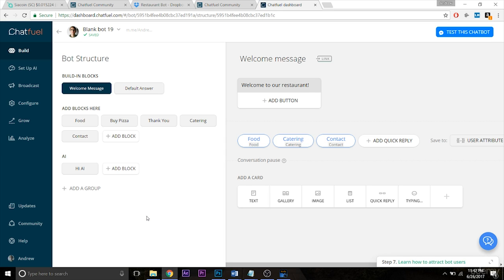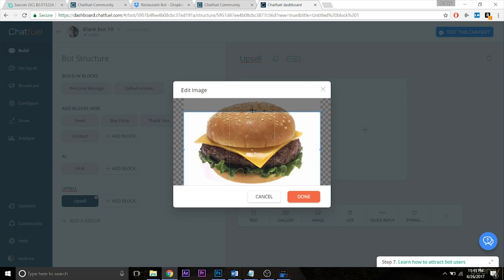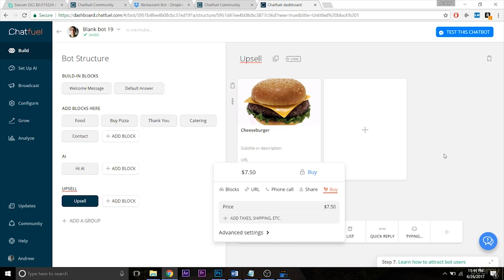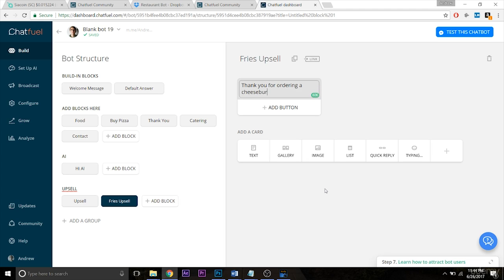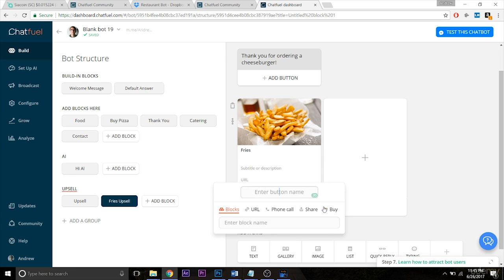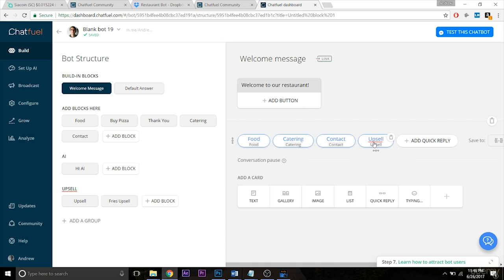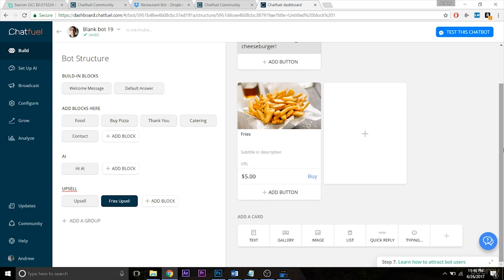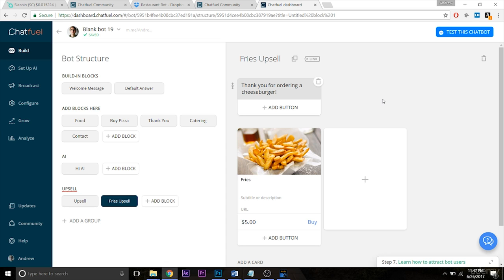5 Adding Up Sells